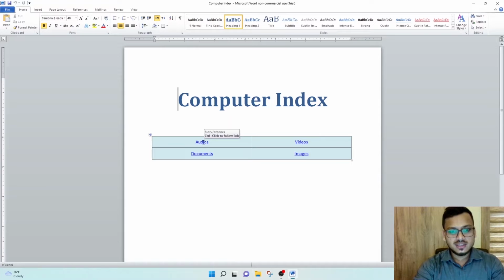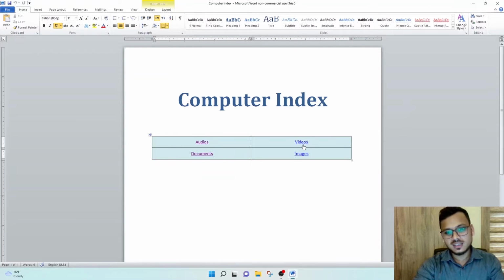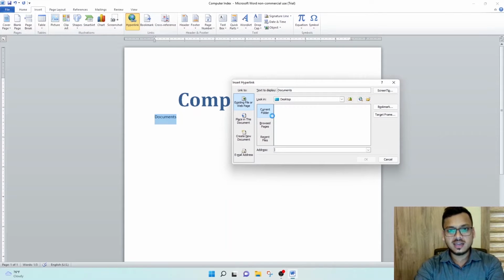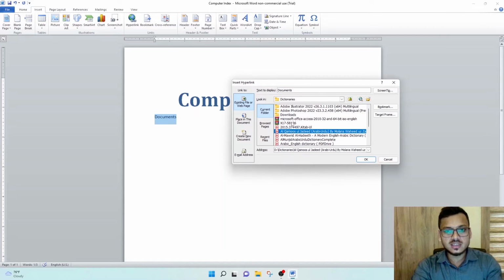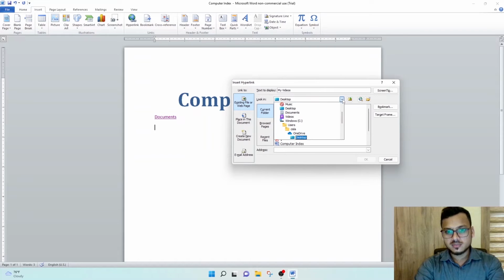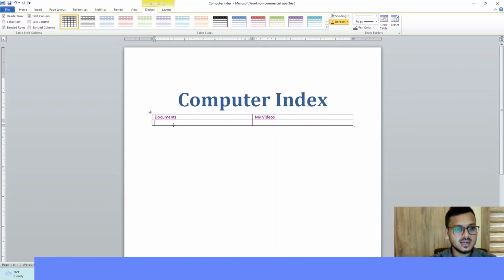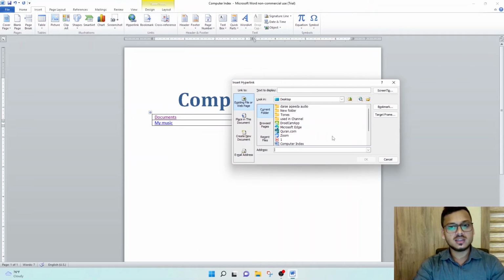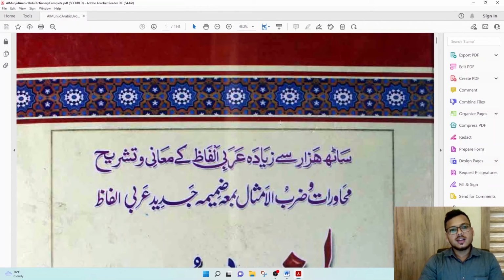Hyperlink of Microsoft Word is much stronger than you could imagine, make link inside your computer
Hello there , I hope you are living good day
this video about Hyperlink will change your way to operate computer , idea changing technique would be this video for you.
Kindly Commend and give us ur feedback it matters to us